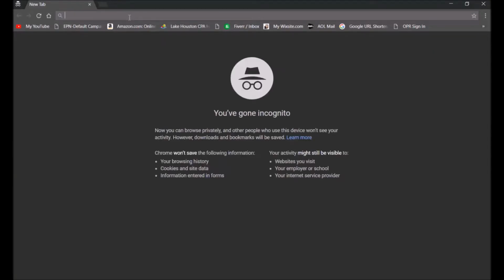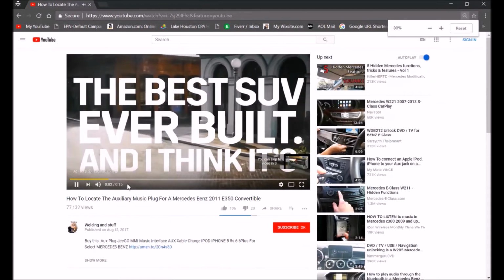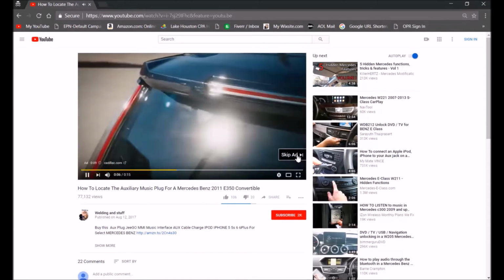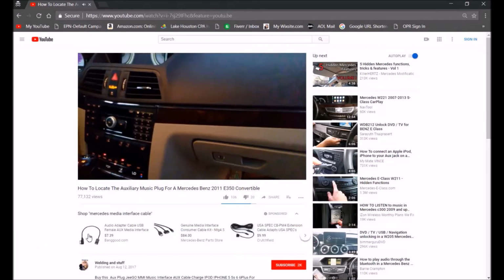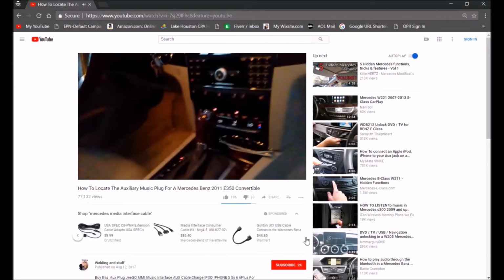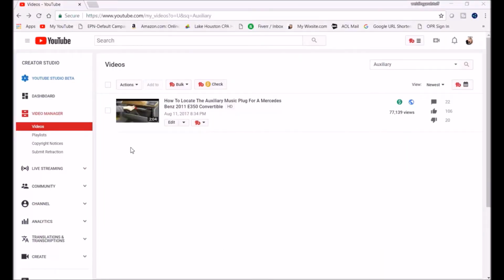How to remove Shop for related products Sponsored Ads personalization from the bottom of my videos